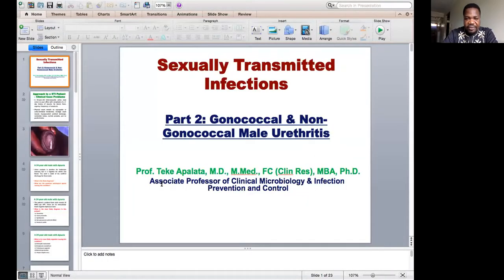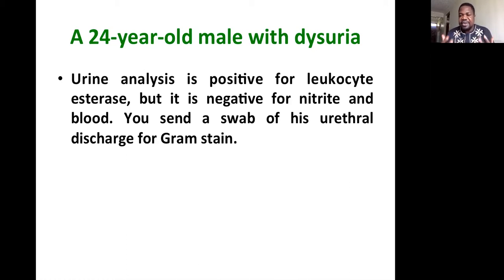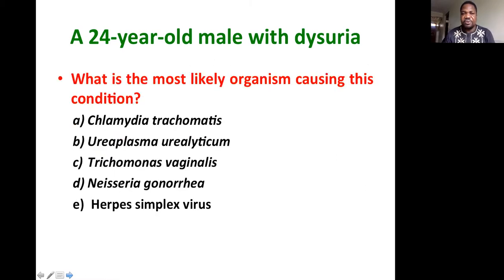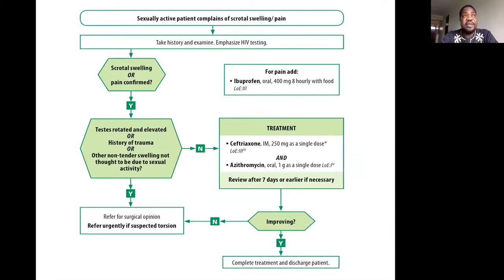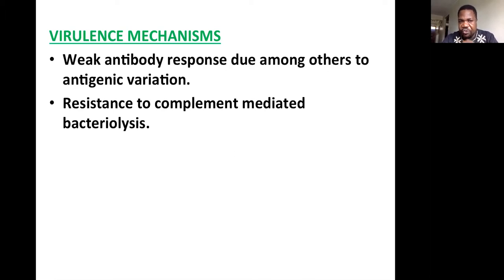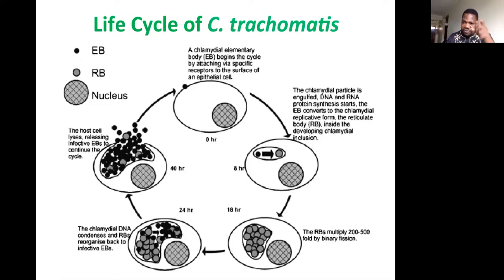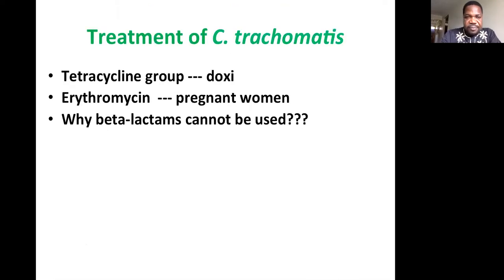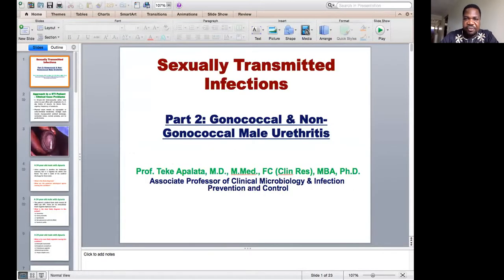Gonococcal and Non-Gonococcal Male Urethritis (Sexually Transmitted Infections)by Dr. Teke Apalata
Symptoms of urethritis in men typically include urethral discharge, penile itching or tingling, and dysuria. A diagnosis can be made if at least one of the following is present: discharge, a positive result on a leukocyte esterase test in first-void urine, or at least 10 white blood cells per high-power field in urine sediment. The primary pathogens associated with urethritis are Chlamydia trachomatis and Neisseria gonorrhoeae.